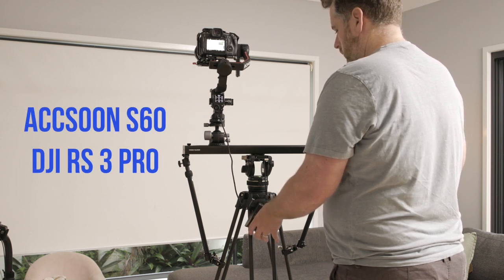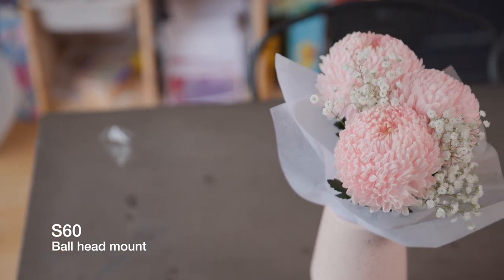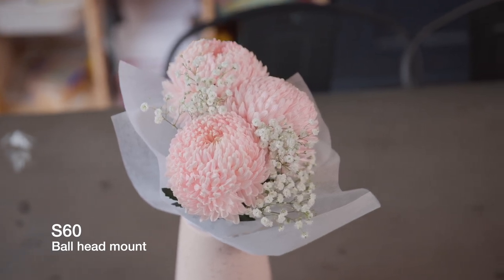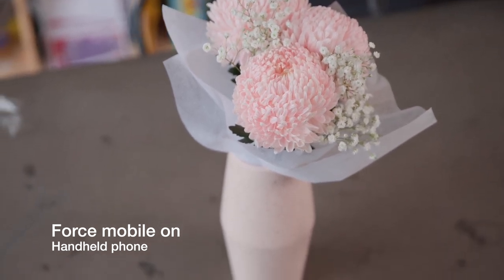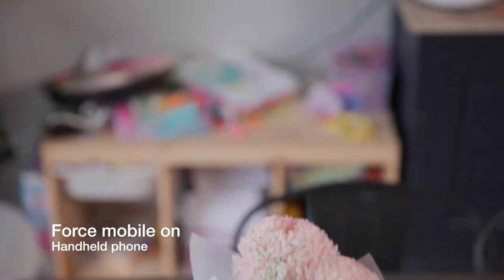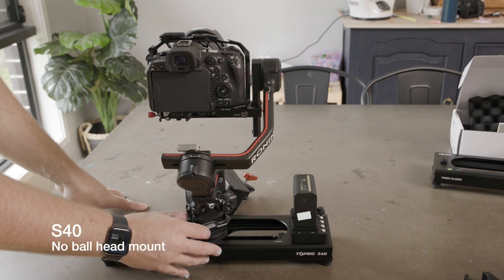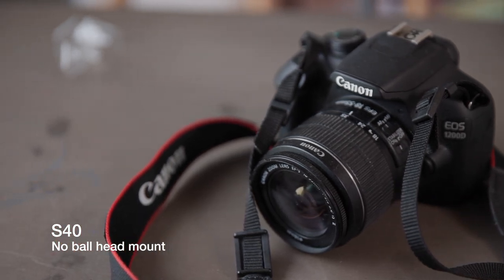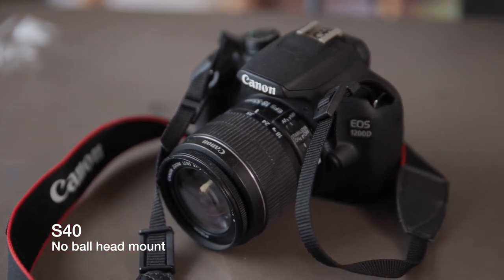Accsoon TopRig S60 with DJI RS 3 PRO - Does it work?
Super simple video showing DJI RS 3 PRO on the Accsoon TopRig S60 & S40. I also show footage with the DJI force mobile in use.

00:00 Intro
00:08 TopRig S60 and RS 3 PRO
00:28 Force mobile
00:50 TopRig S40 with DJI RS 3 PRO